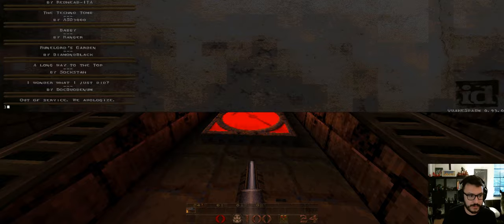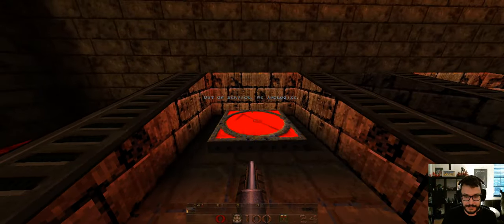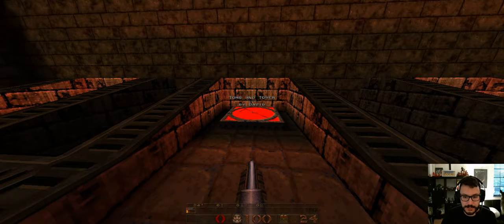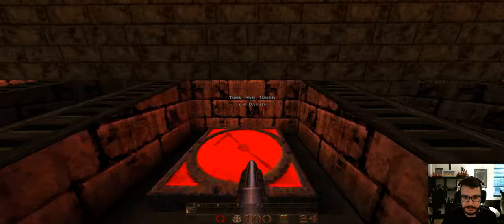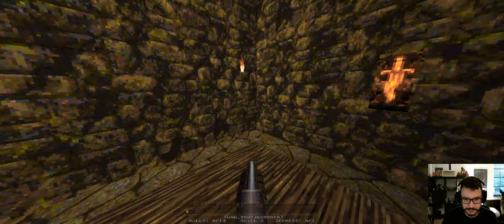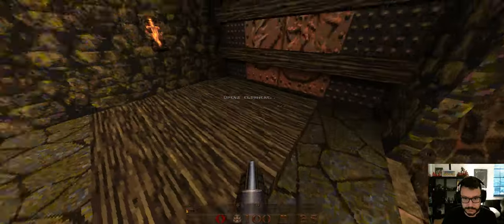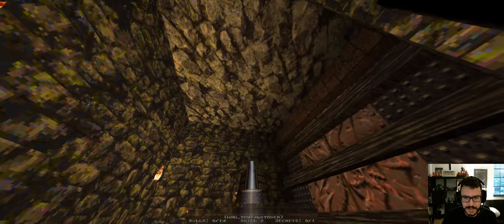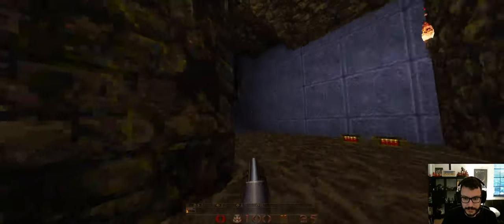HUH: Tomb and Tower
Map by David for Hell Under Hell /vr/ map pack.